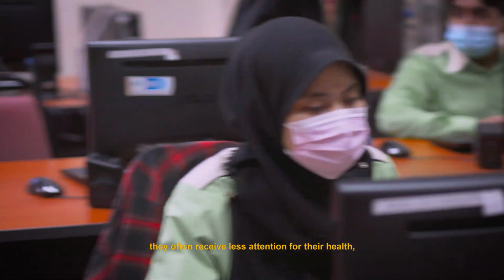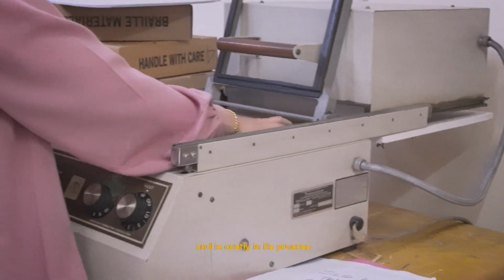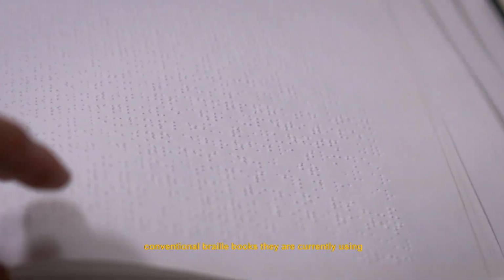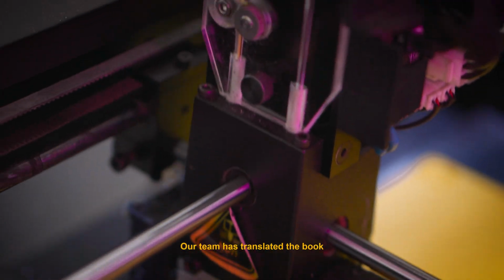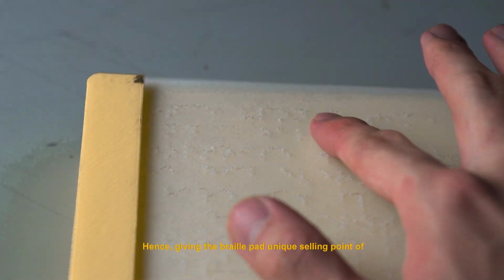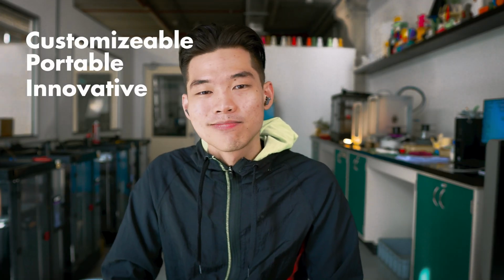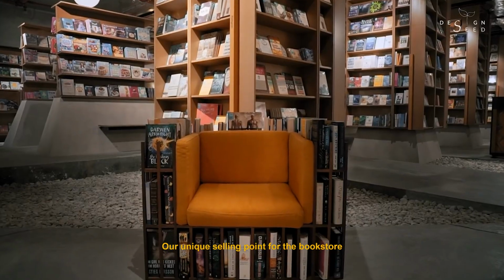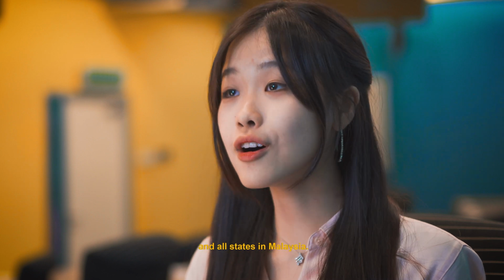3D printed audible BraillePad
Team Name: Visionaries (Taylors University Malaysia)
Team Members:
Shannen Kay Chan
Alantino Raven Daniel
Ng Yong Pong
Ong Wea Hung
Tan Zi Qing

I'm Einstein Pong, a Mechanical Engineering student studying in Malaysia.